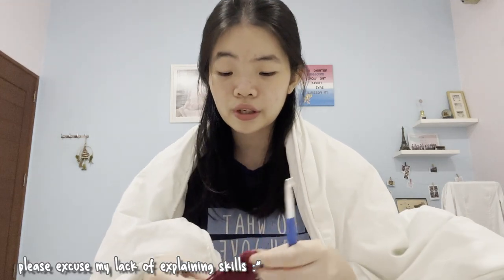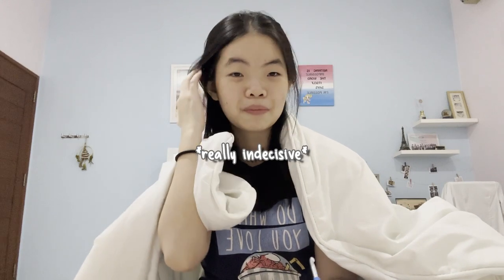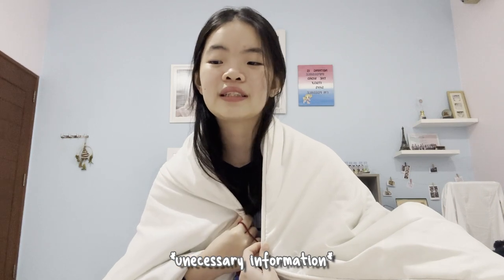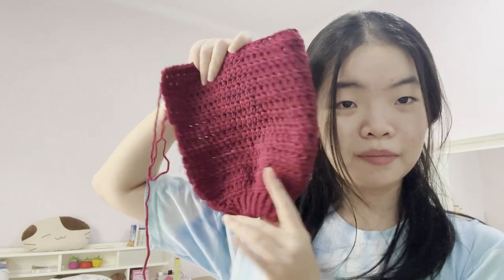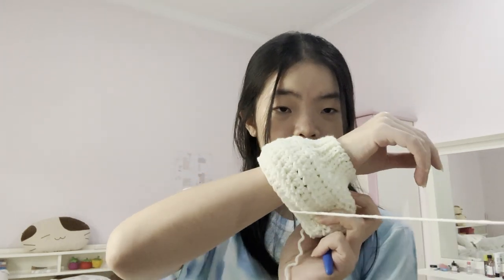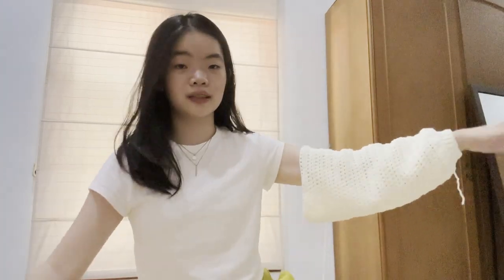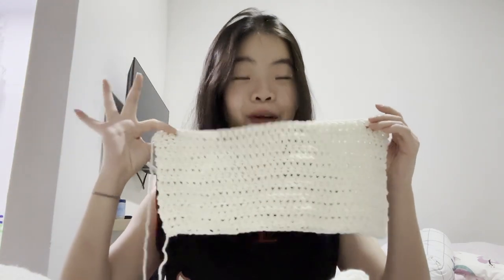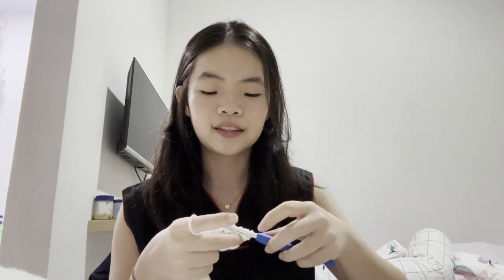a new style of crochet cardigan! | the most random crochet vlog ever..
hey guys! last month I really just wanted something long sleeved, so I started filming this video without knowing what to make. Surprisingly, the cardigan turned out so well in the end (even though there were lots of re-doing). This was something that I made purely based on my imagination, so I was really proud of the result. Tell me if you want a tutorial & in the mean time enjoy this video :)